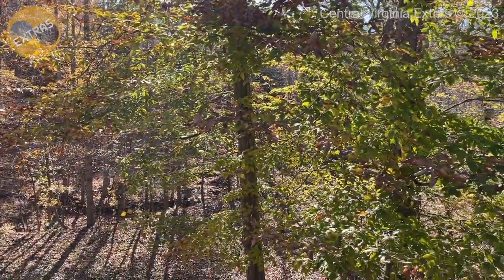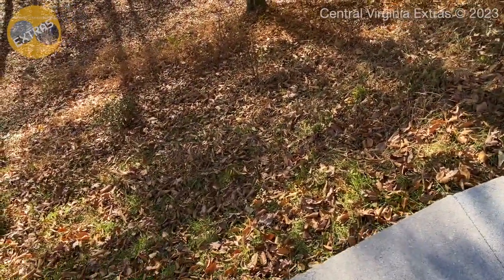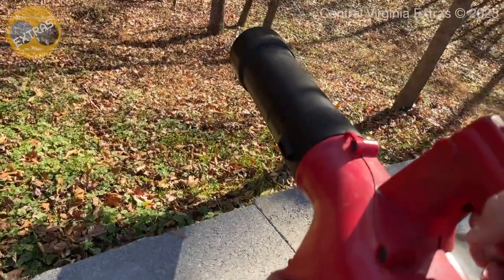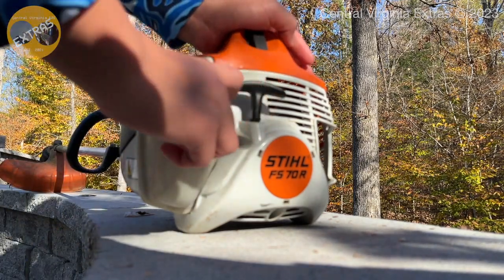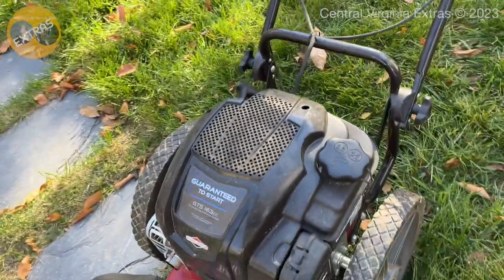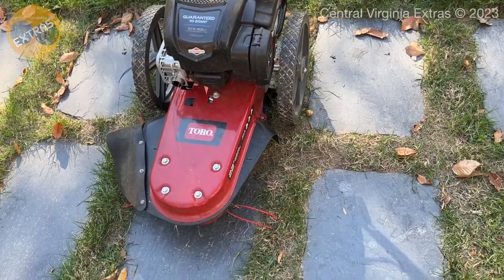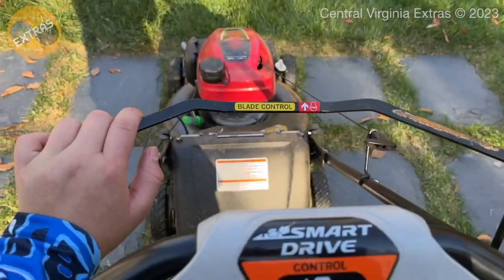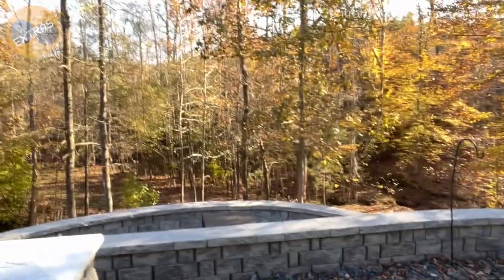Cold Starts on all lawn equipment we own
0:00 Intro
0:48 Stihl BR200 Warm start
2:40 Hyper Tough H25B
6:15 Stihl FS70R